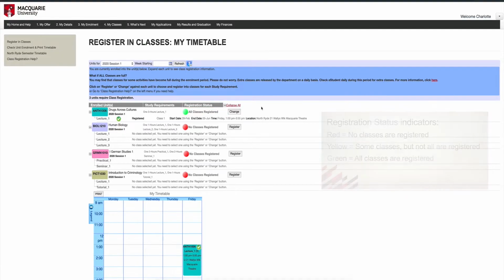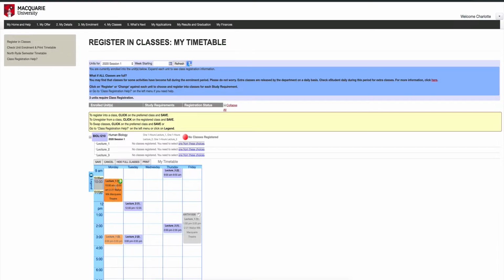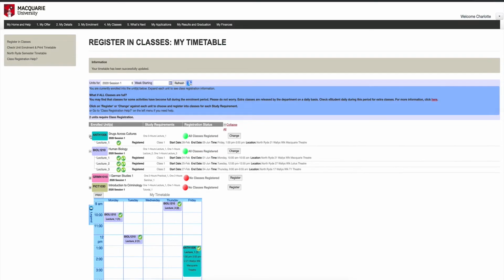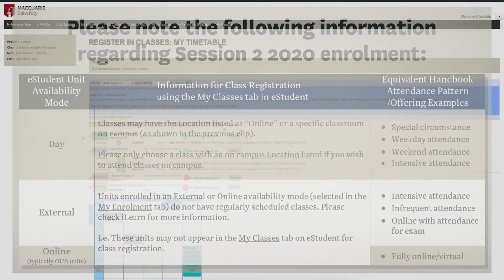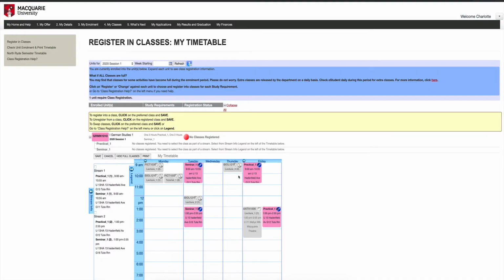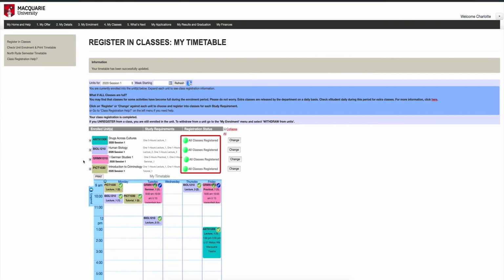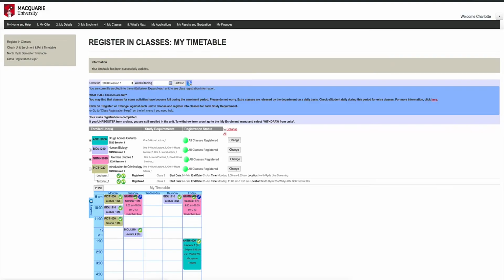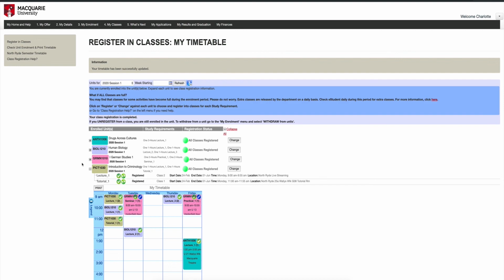eStudent Tutorial 6 Creating your timetable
Welcome to Macquarie University's online eStudent enrolment tutorials.

Once you have enrolled in all your units you can begin to plan your class timetable. This video will show you how to register and change your classes.

As always please see the helpful resources below if you have any further questions.

/ / Enrolment Enquires / /
Student Connect
Online: ask.mq.edu.au
Location: Level 2 C7A MUSE Building, 18 Wally’s Walk, Macquarie University
Opening Hours: Mon-Fri 8:30am – 5:30pm

/ / Password and Technical Support / /
IT Service Desk
Location: XXXX
Opening Hours: Mon-Fri 8am – 8 pm, Sat-Sun 10am – 6pm

/ / Campus Wellbeing / /
Location: Level 2 C8A Lincoln Building, 16 Wally’s Walk, Macquarie University